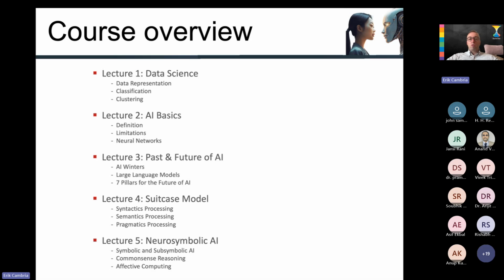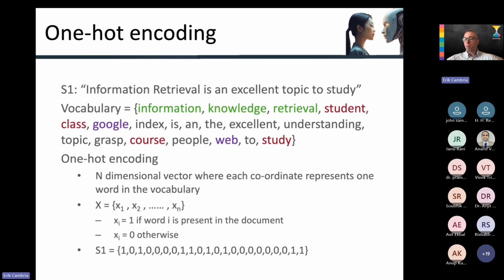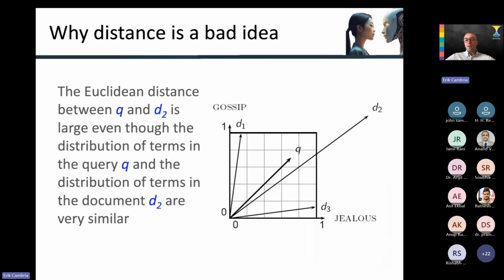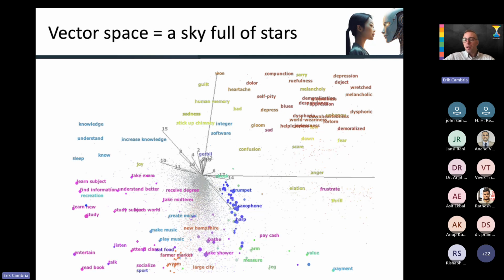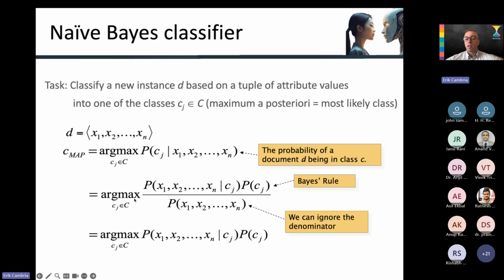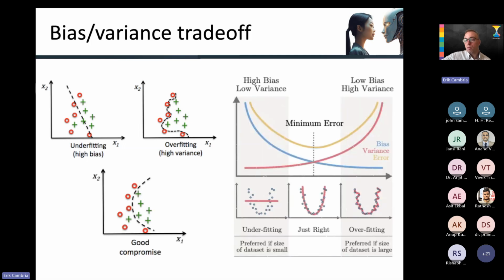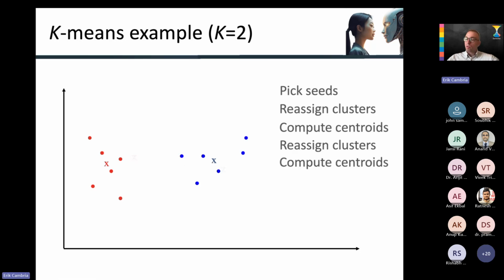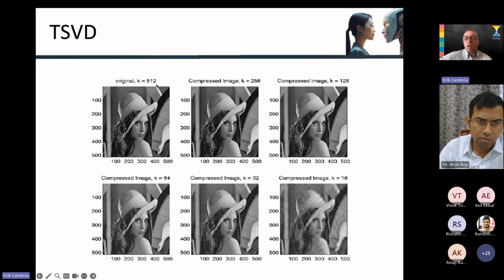1. L1 - Data Science (Data Representation)